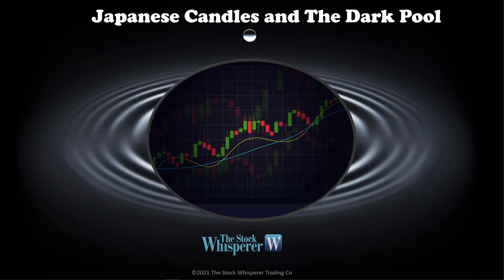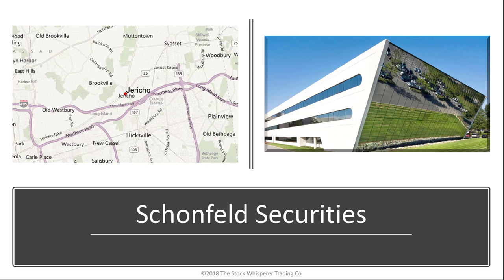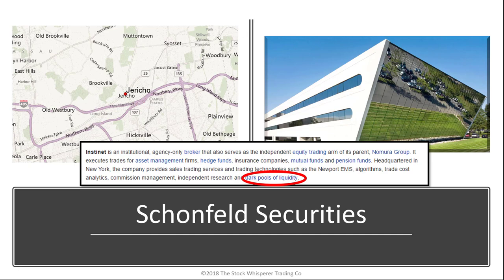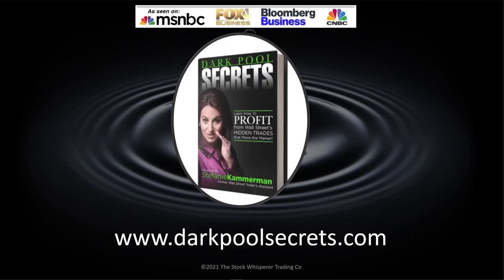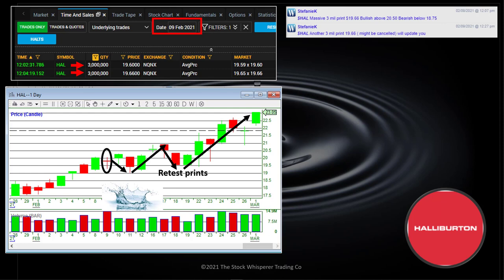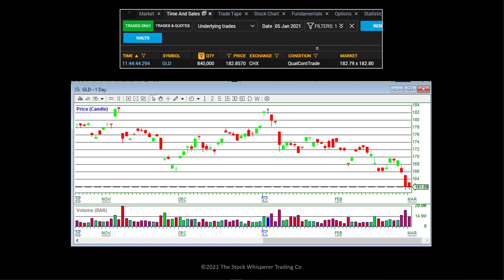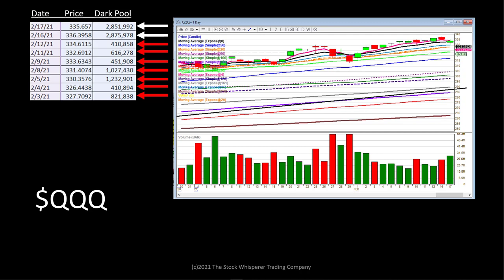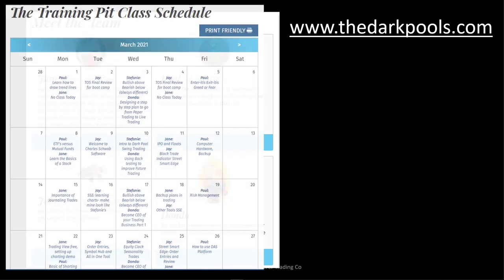Combining Japanese Candles and the Dark Pool